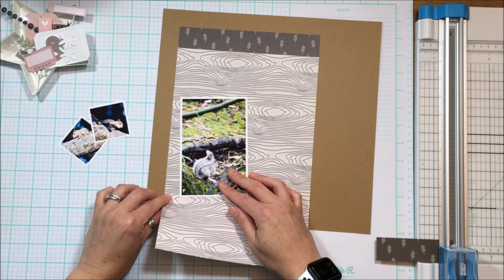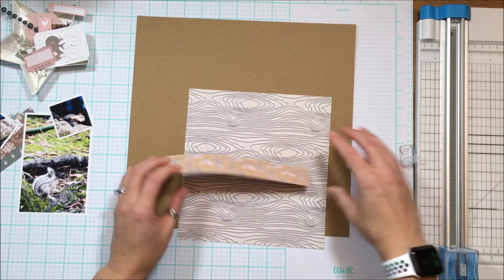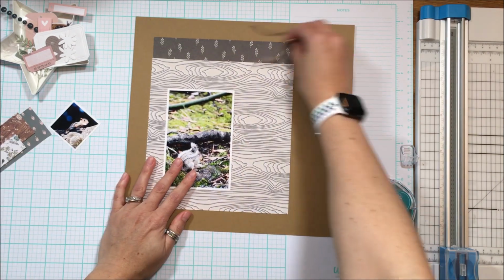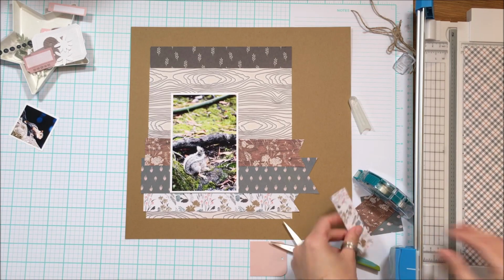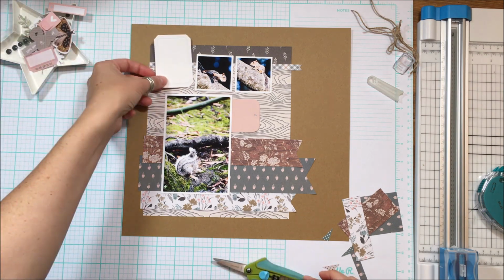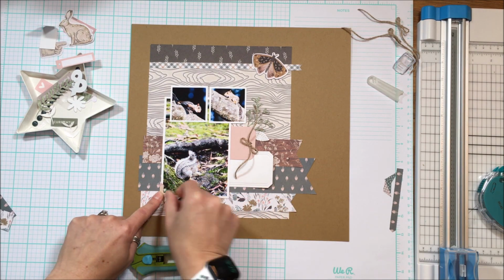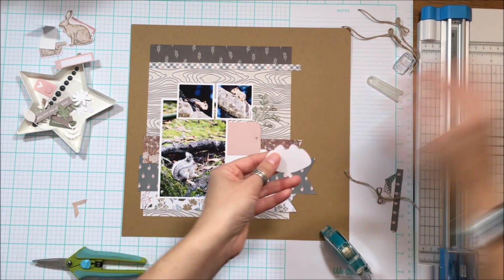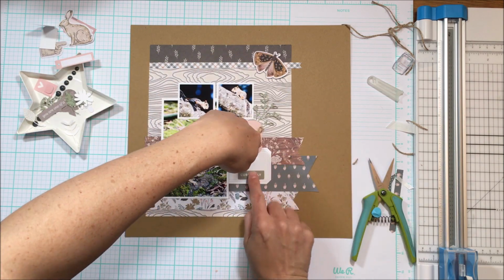Scrapbook Process Video - Fancy Pants / ACOT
The Memory Lane collection from Fancy Pants, while probably more heritage themed, has some great Fall/Autumn colors and is perfect for documenting our backyard visitor.
Places you can find me;